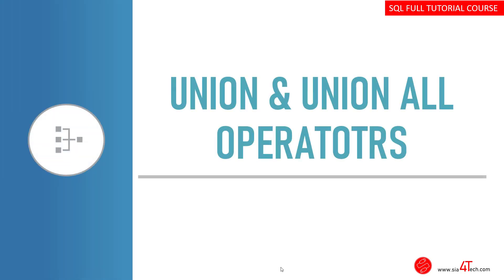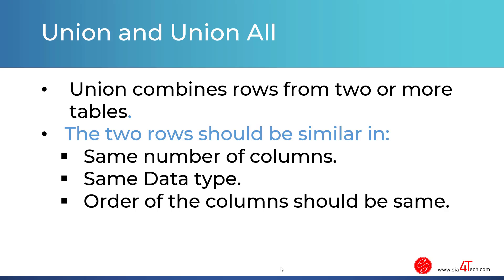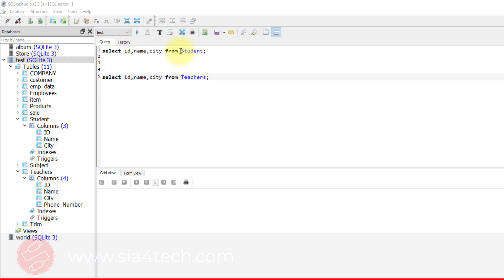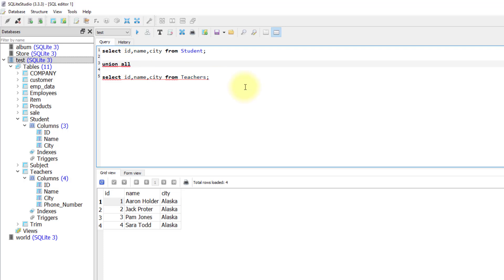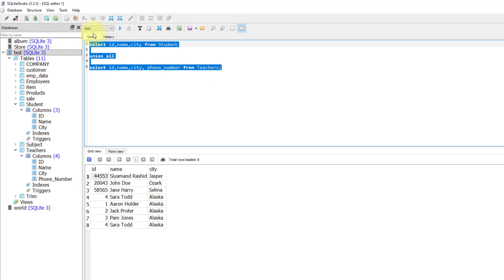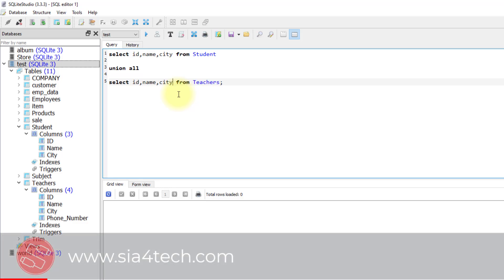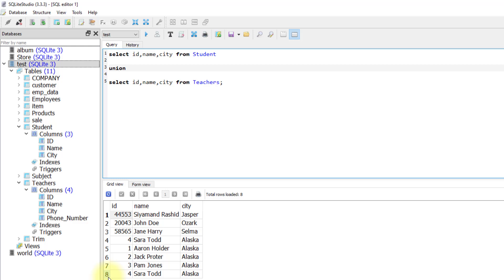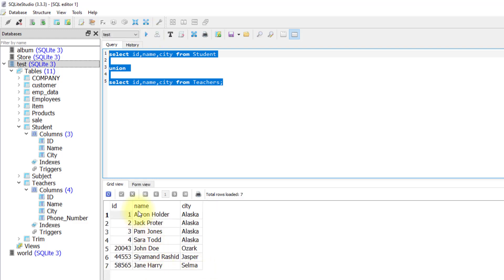38. Union and union all operators in SQL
The SQL UNION Operator
The UNION operator is used to combine the result-set of two or more SELECT statements.

Every SELECT statement within UNION must have the same number of columns
The columns must also have similar data types
The columns in every SELECT statement must also be in the same order
UNION Syntax
SELECT column_name(s) FROM table1
UNION
SELECT column_name(s) FROM table2;
UNION ALL Syntax
The UNION operator selects only distinct values by default. To allow duplicate values, use UNION ALL: